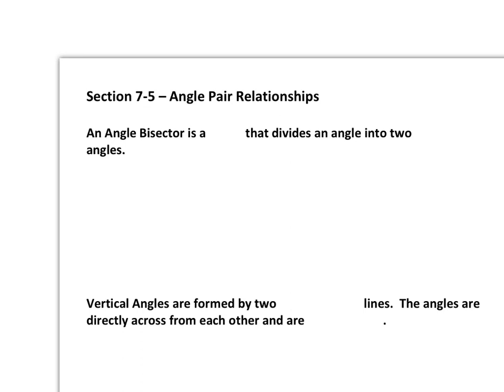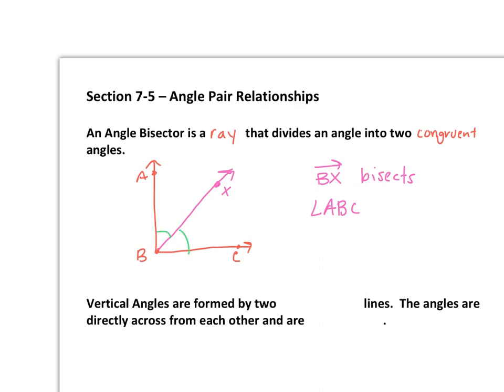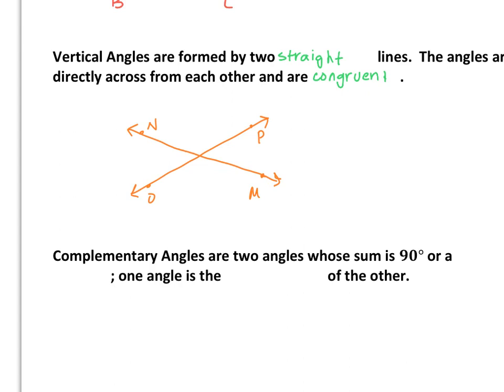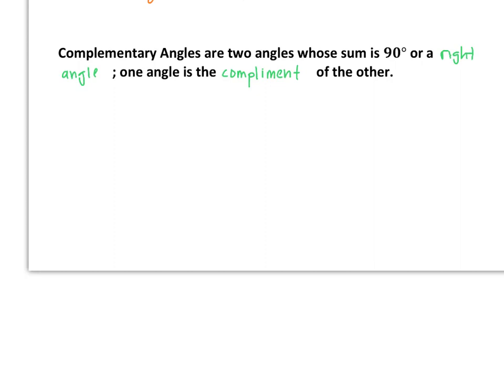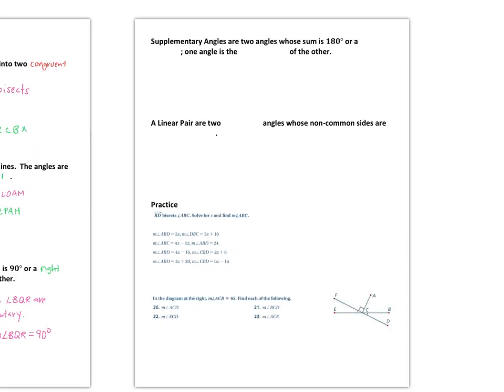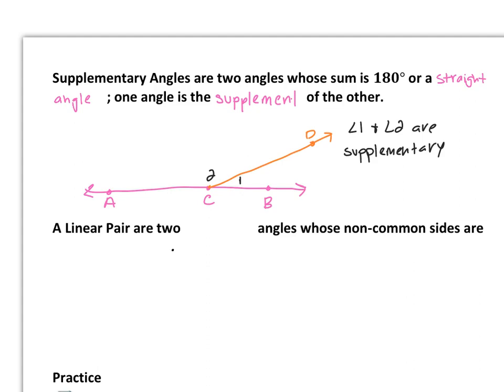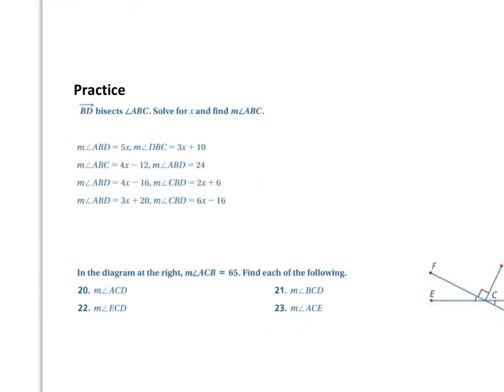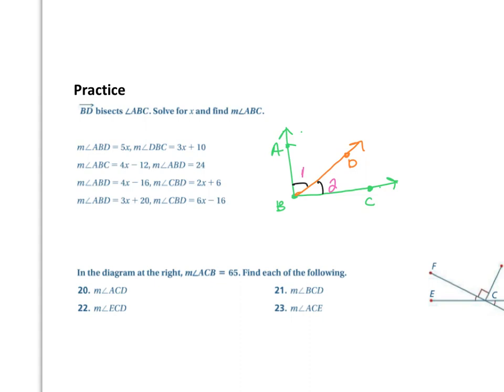Sction 7.5 - Angle Pairs